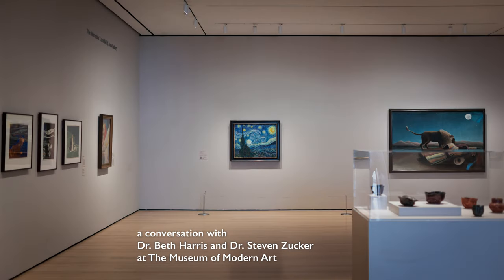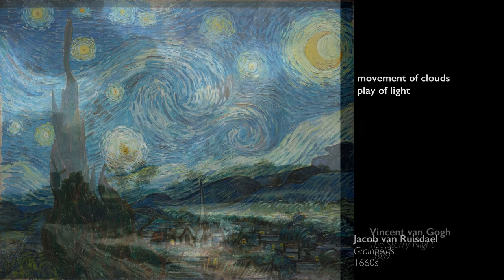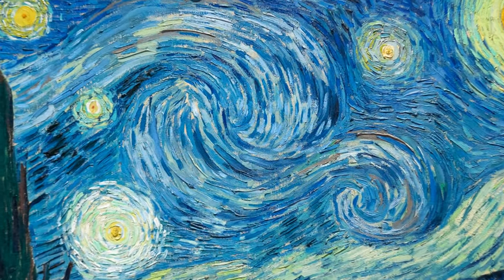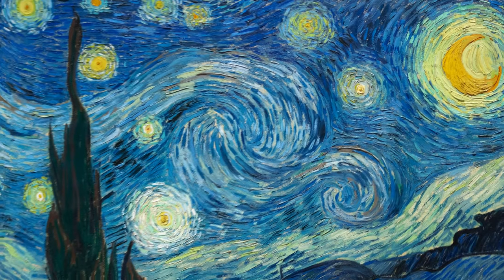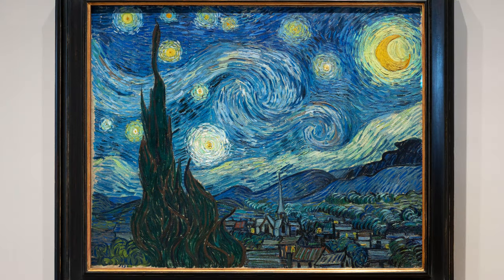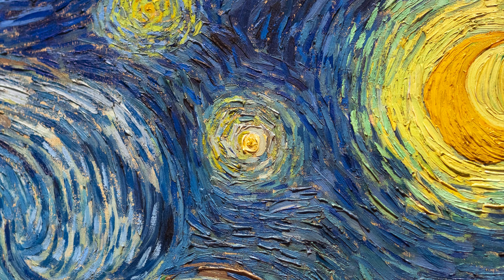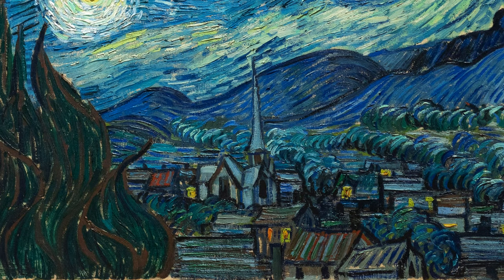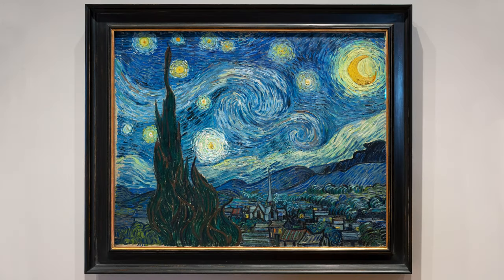Vincent van Gogh, The Starry Night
Vincent van Gogh, The Starry Night, 1889 (June, Saint Rémy), oil on canvas, 73.7 x 92.1 cm (The Museum of Modern Art)